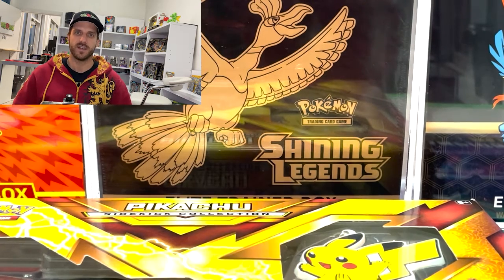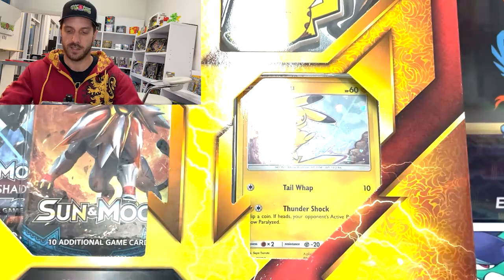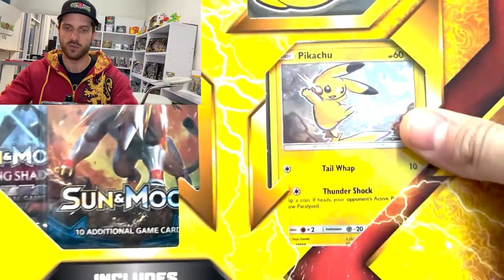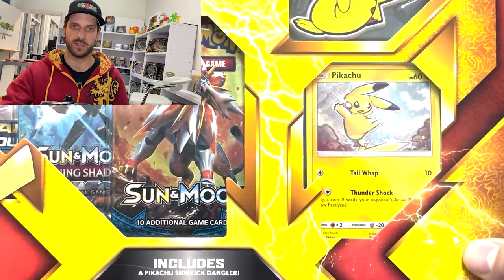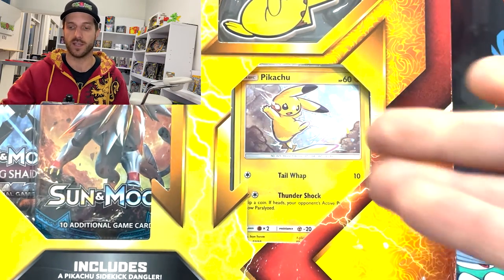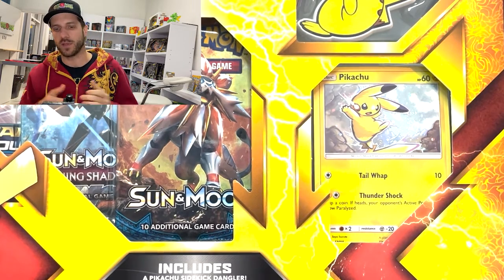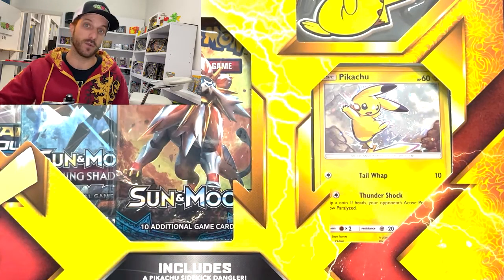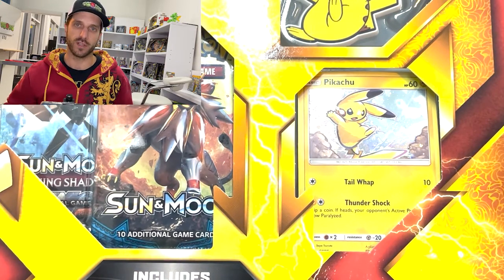Your Pokemon Cards May Be Worth More Than You Think!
In this video I go over different things to look for in your Pokemon Card collection before selling them to anyone. A seemingly worthless holo could be worth a few dollars to the right collector regardless of the Pokemon itself, making your holo bulk worth much more than you thought!